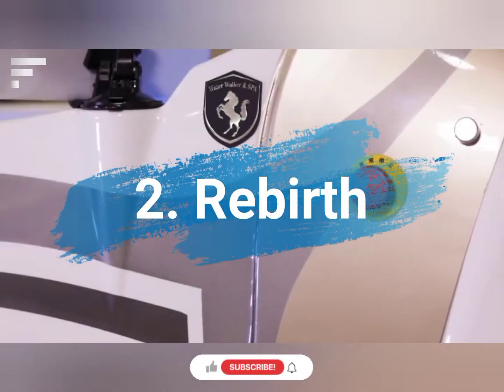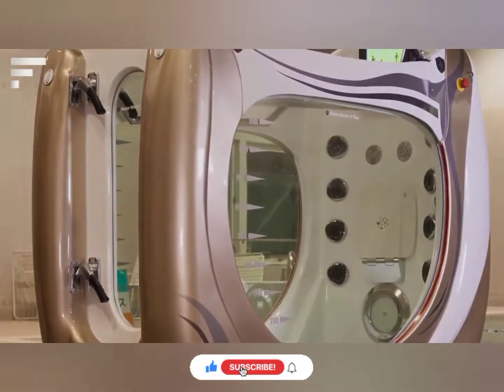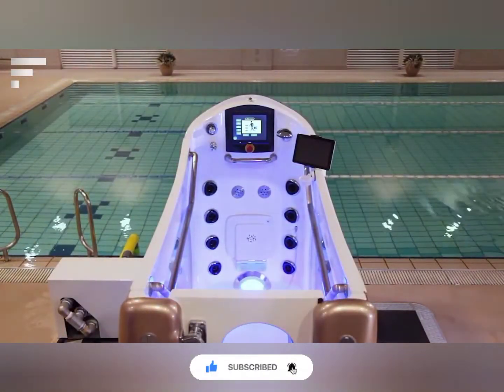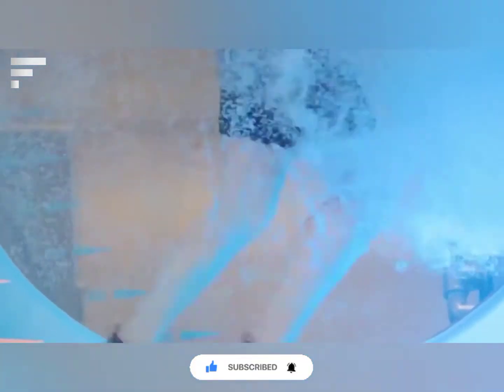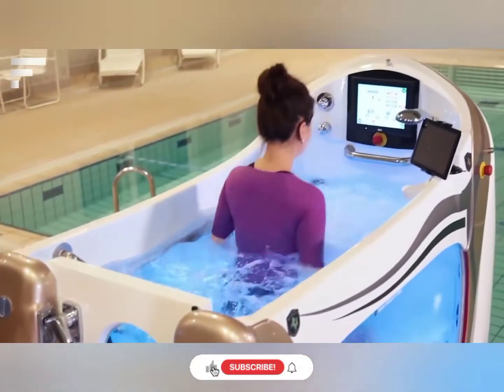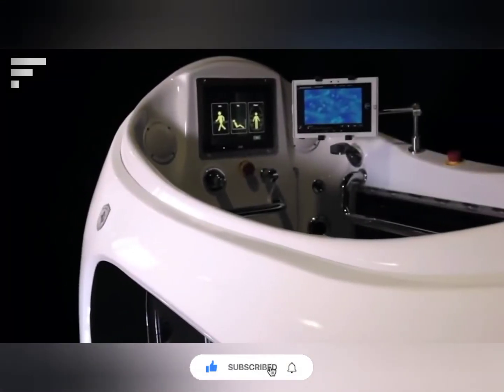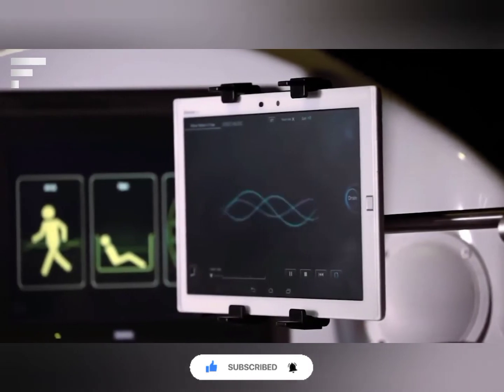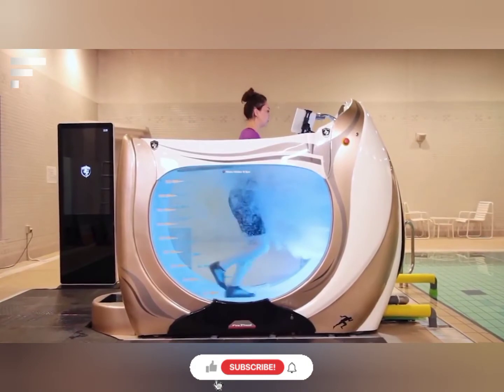Rebirth tech_videos new_gadgets shorts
Paqsule